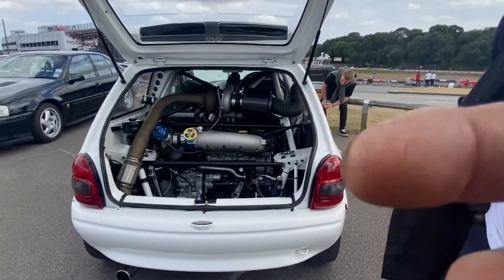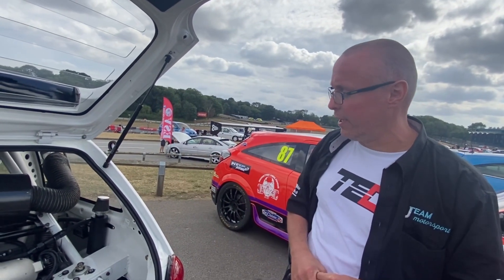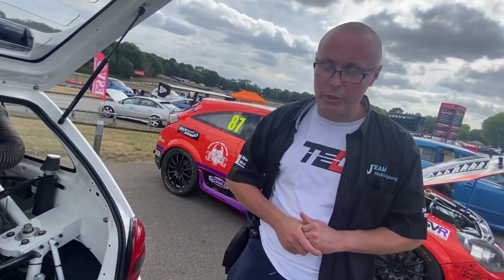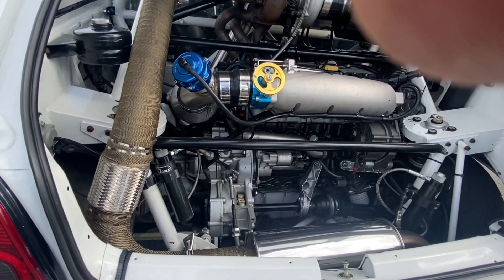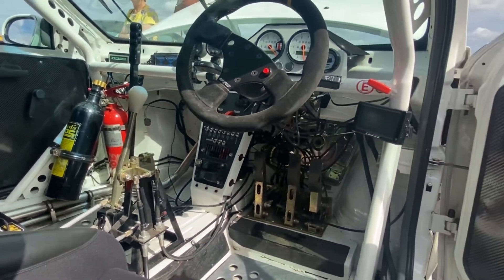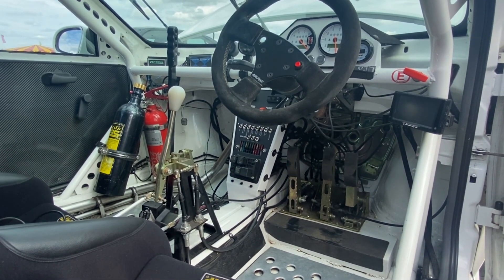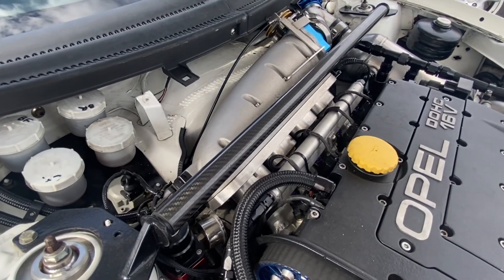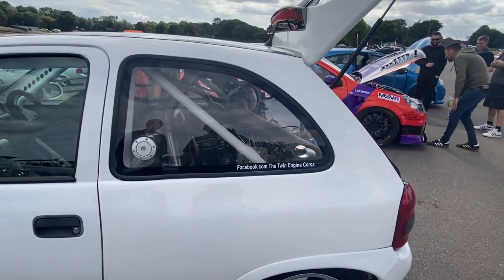1200BHP Twin Engine Corsa￼ INSANE￼!!! ￼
two engines in a Vauxhall Corsa one in the front one in the back Insane build￼ walk round Get to speak to the legend himself Adam￼ beard